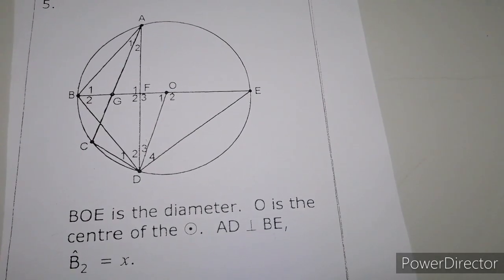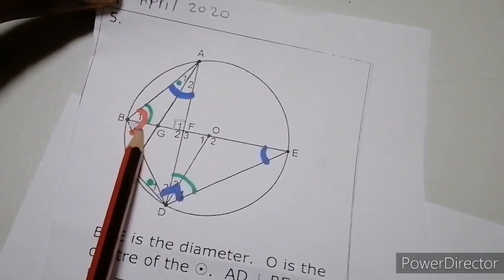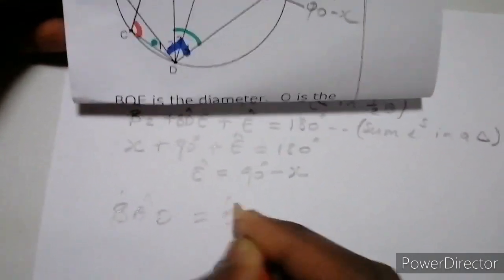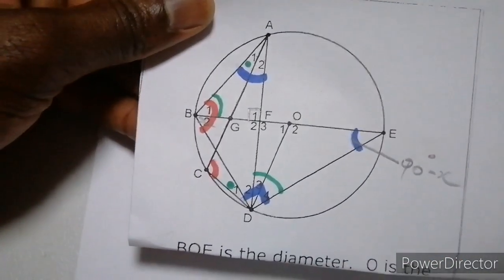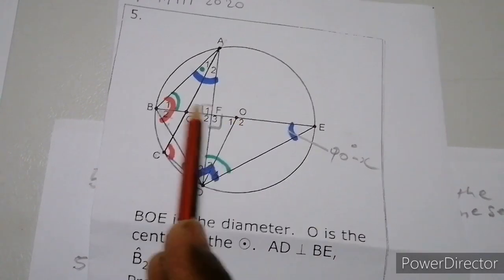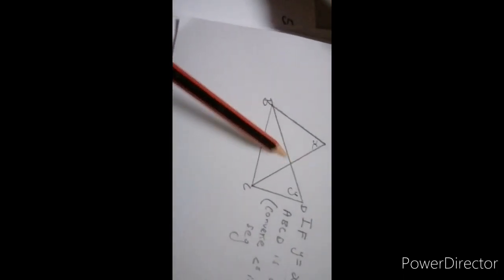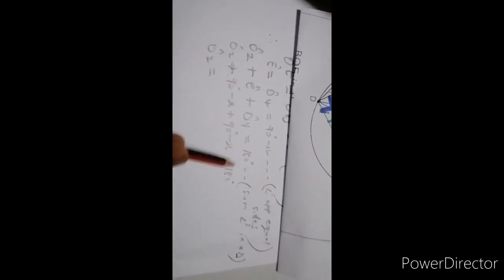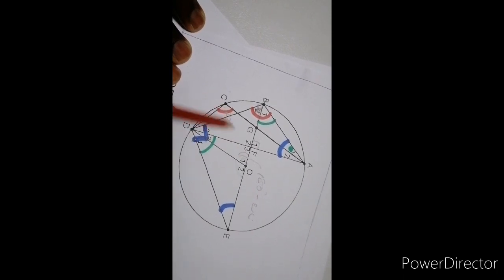Second Rider Corrections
Euclidean grade 11